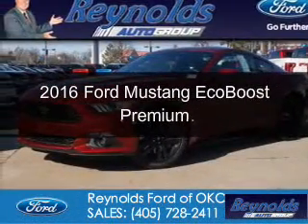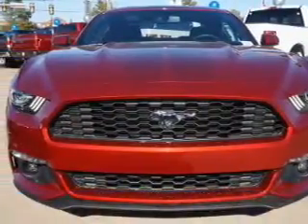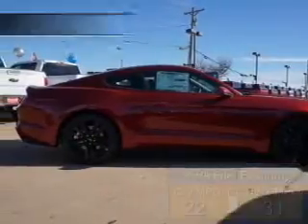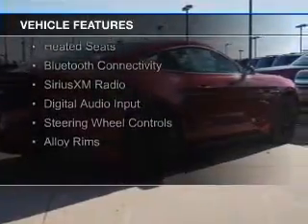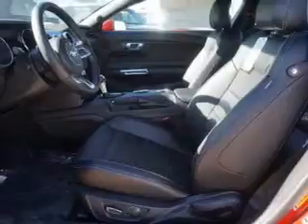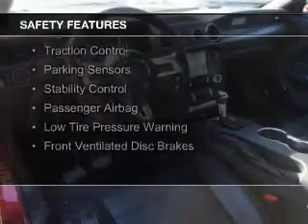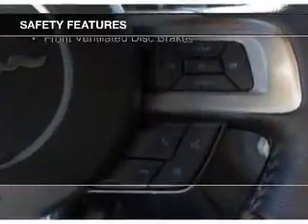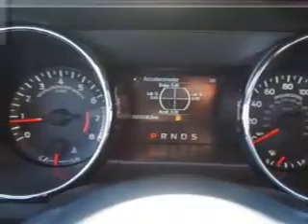2016 Ford Mustang - Oklahoma City OK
Phone:
Year: 2016
Make: Ford
Model: Mustang
Trim: EcoBoost Premium
Engine: 2.3 liter inline 4 cylinder 16 valve
Transmission: 6-Speed
Color: Ruby Red Metallic
Mileage: 3
Address:
7320 NW Expressway